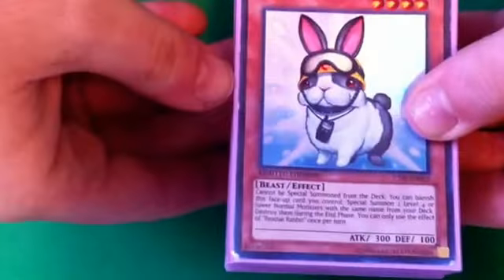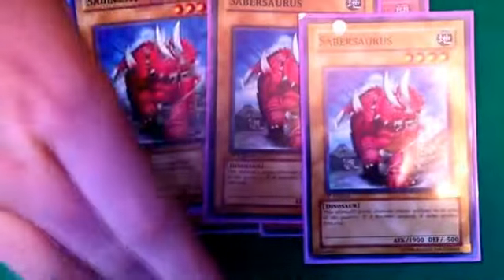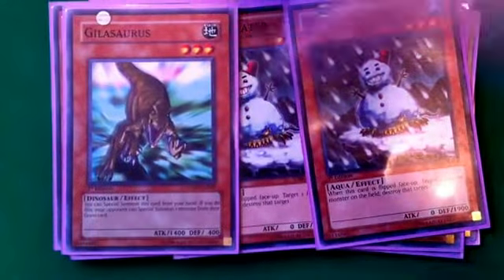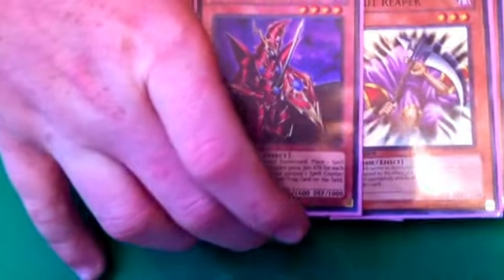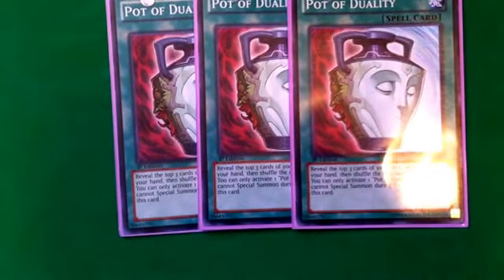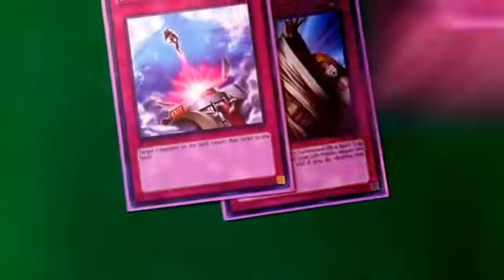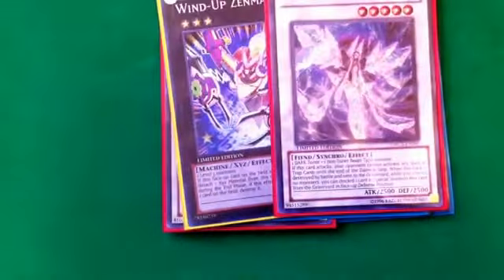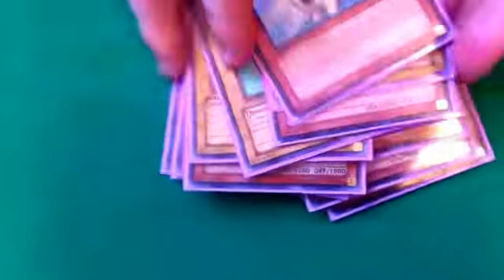Yugioh Dino rabbit decklist